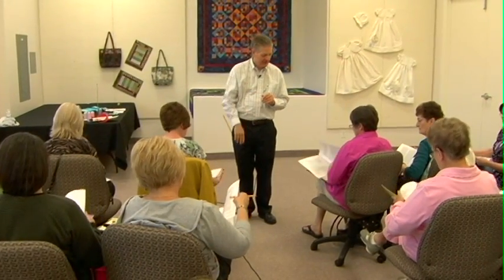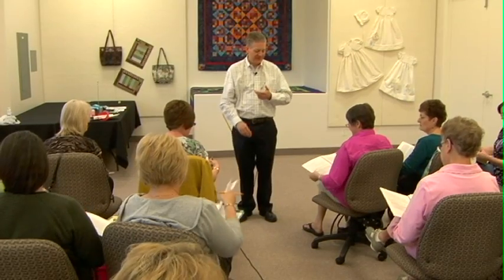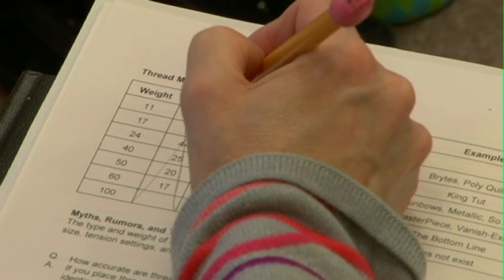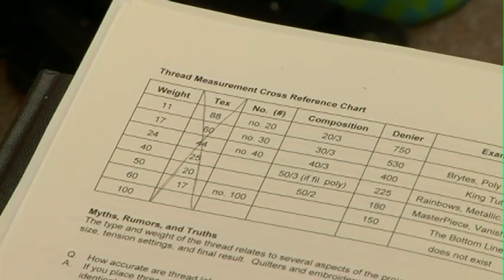"Thread Therapy with Dr. Bob" Weight System Explained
Bob Purcell (Chief Threadologist of Superior Threads) discusses the weight system used for thread. Tex, Denier, #, Composition, and Thread Weight are all used to describe the thickness of a fiber.  If you want a thread to blend, choose a fine thread.  If you want a thread to show, choose a medium-heavy thread.